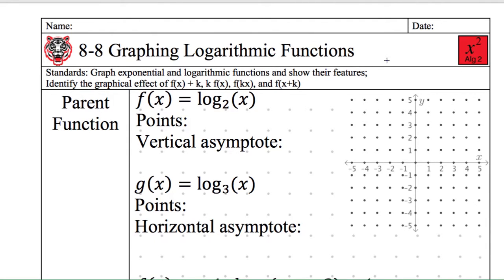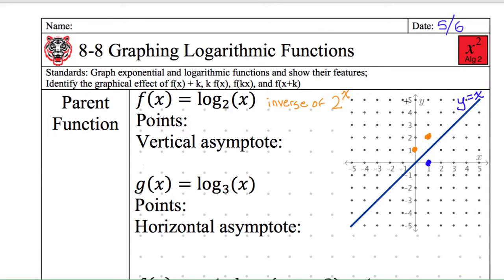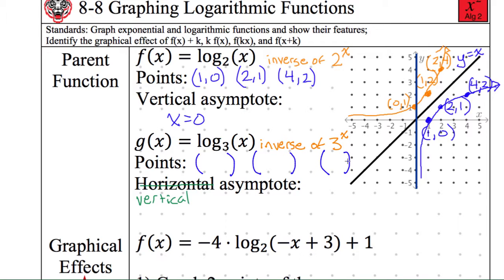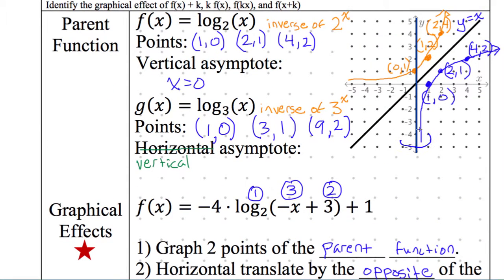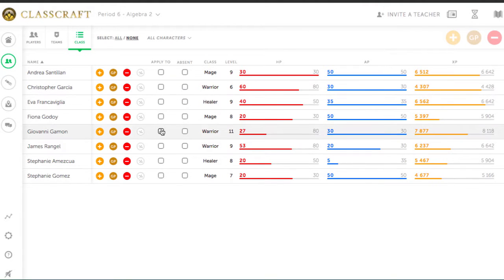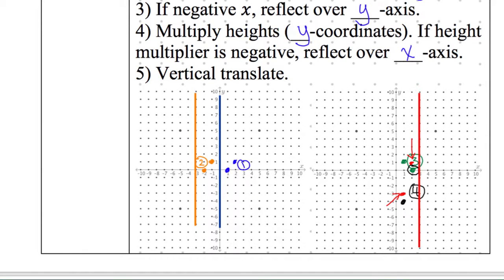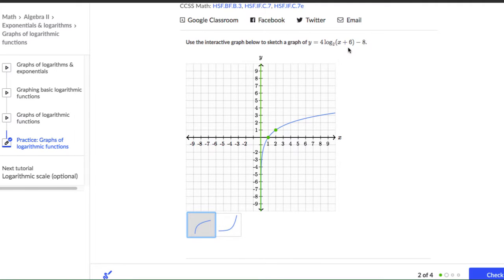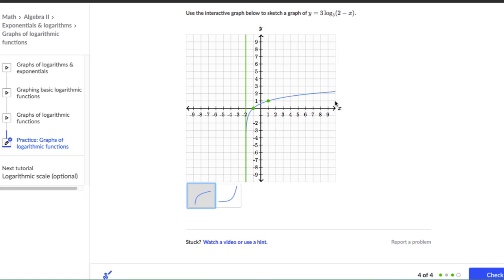Algebra 2 notes 8-8 Graphing Logarithmic Functions